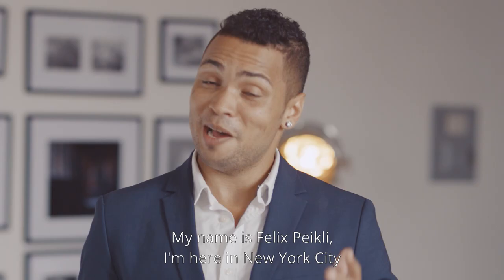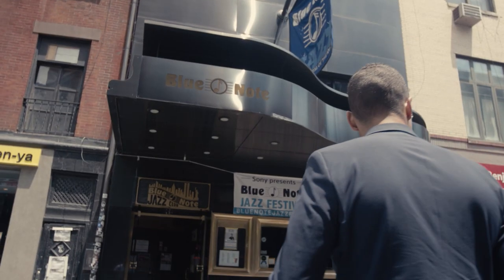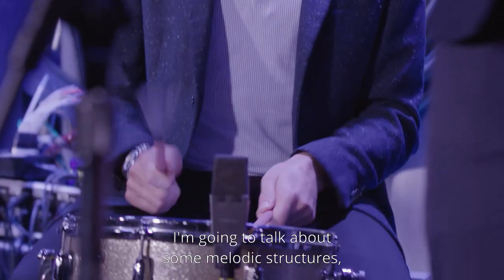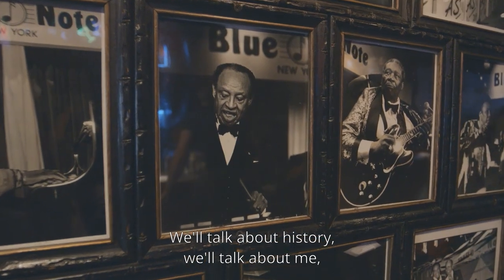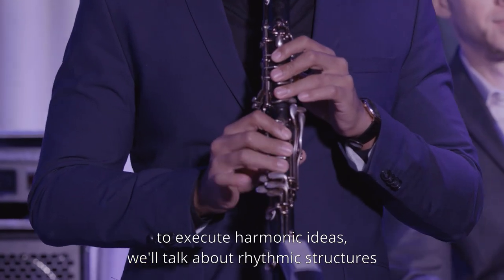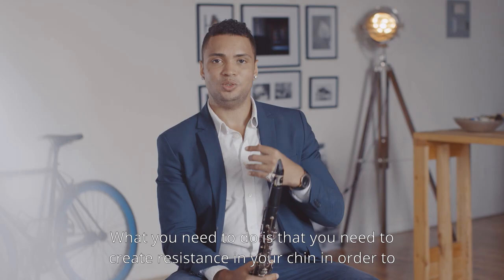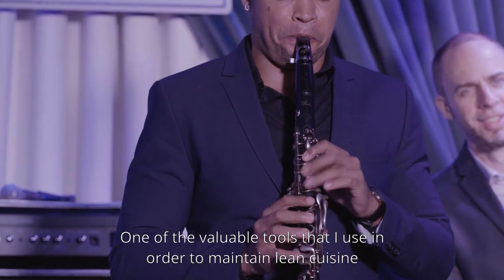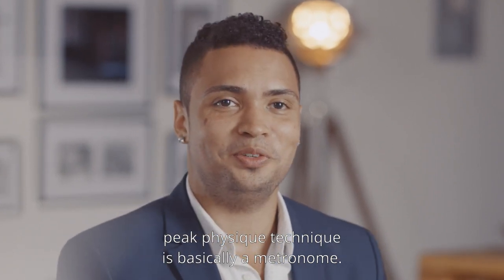Félix Peikli Masterclass Teaser | Windmasterclass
Born in Oslo, Norway, Felix was introduced to music through the local marching band at the age of eight. After discovering his love and passion for music, Felix received a Benny Goodman recording from his grandfather, sparking a burst of what would become a life long dedication and devotion to the American art form, Jazz.

Despite his young age, Felix has been granted numerous awards and distinctions for his dedication and contribution to the clarinet and music, including a full tuition scholarship to the prestigious institution Berklee College of Music, where he graduated with a Bachelor in Music Performance (2012). After moving to New York, Felix has collaborated and performed with notable artists such as Wayne Shorter, Danilo Perez, Joe Lovano, Ralph Peterson jr., and Marcus Miller, whom the latter was featured on Felix’ critically acclaimed debut album “Royal Flush” (2014).

In this masterclass, Félix will be teaching jazz clarinet. Félix will talk about jazz history, melodic structures, how to use melody as to make cool organic solos, harmonic structures and how to develop proper technique in order to execute harmonic ideas. He will also break down rhythmic structures in order to develop a proper time feel.